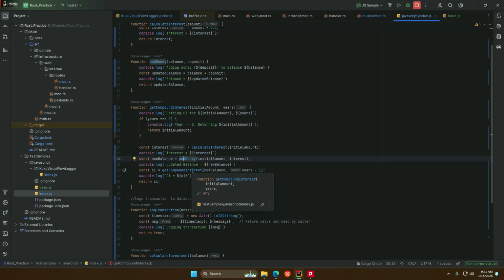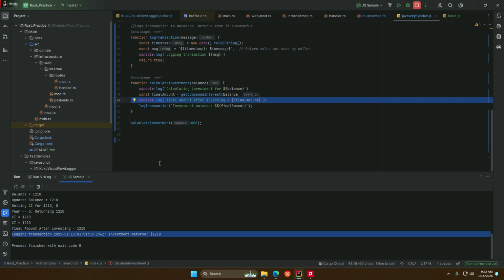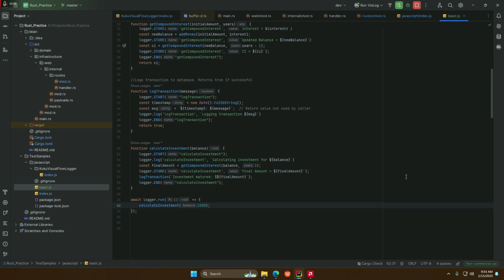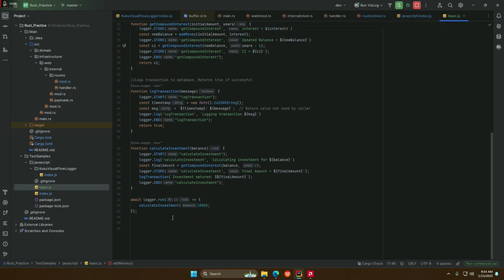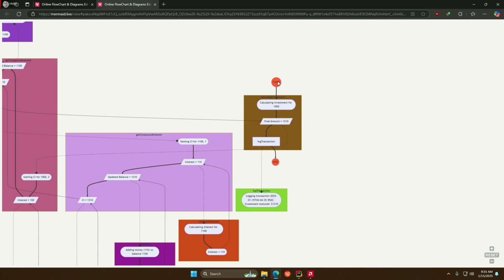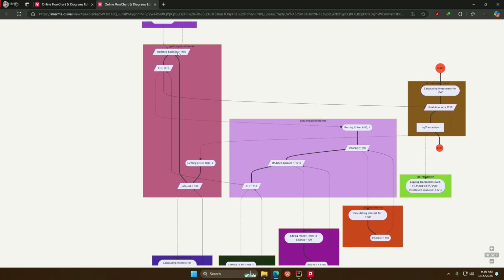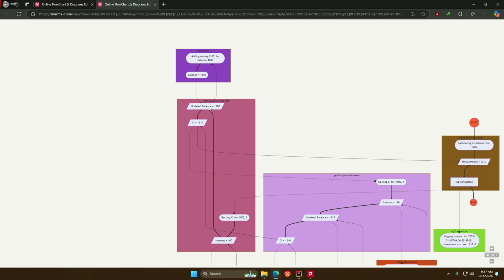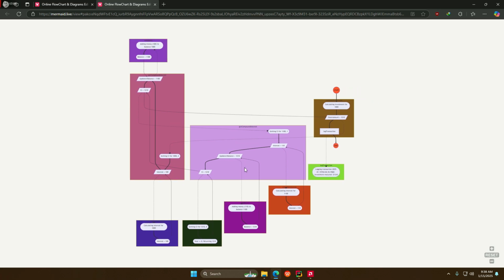Kuku's VisFlow Logger | Visualize flow of your program execution by logging | Devlog 1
A Unique Logging tool that enables developers to visualize the flow of their code through strategically placed log points. By integrating customizable logging statements into your code, LogFlow captures execution details and generates dynamic diagrams that illustrate the program’s flow in real time. This tool is ideal for debugging, analyzing logic, and understanding complex code structures, offering a unique perspective on how your code operates.